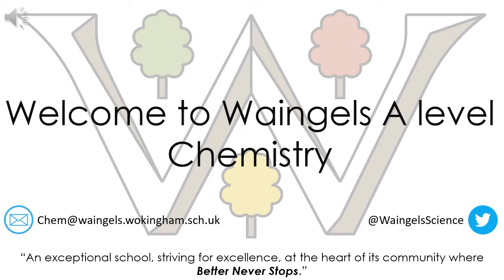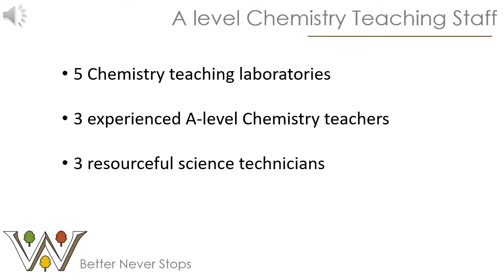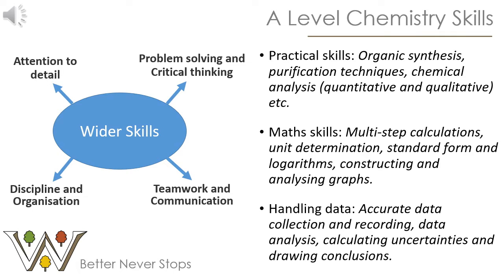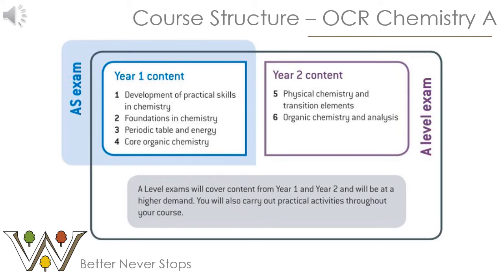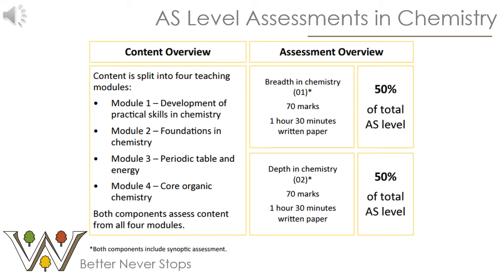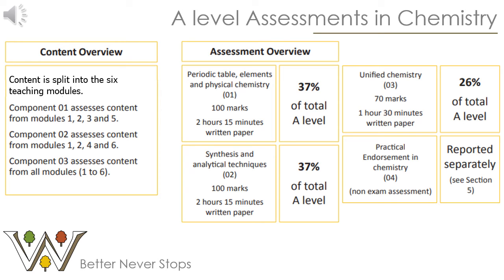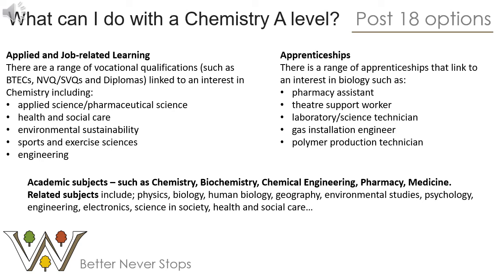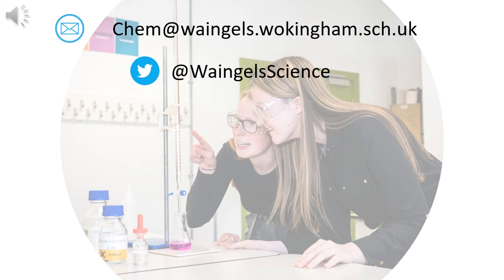Chemistry A Level Subject Presentation